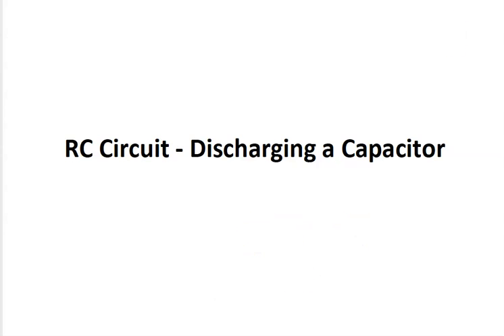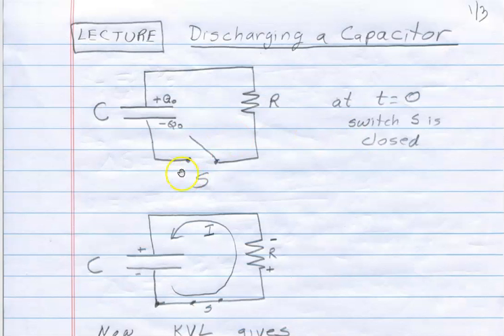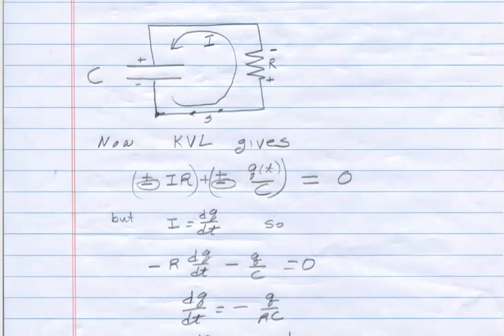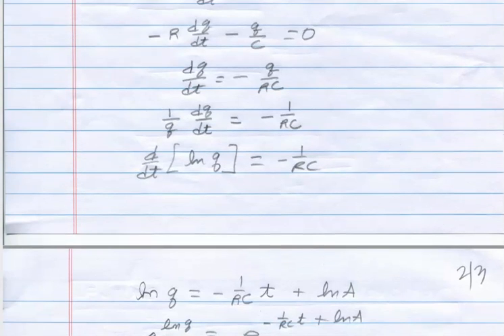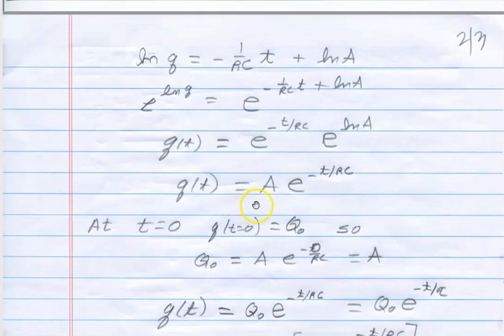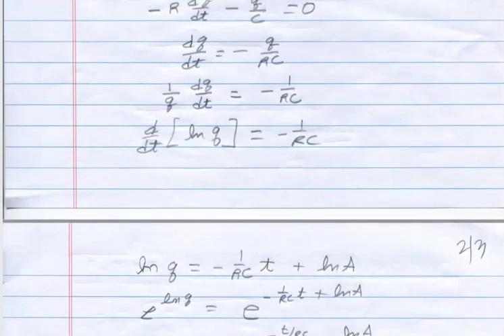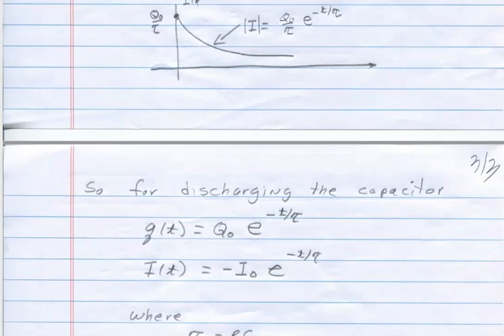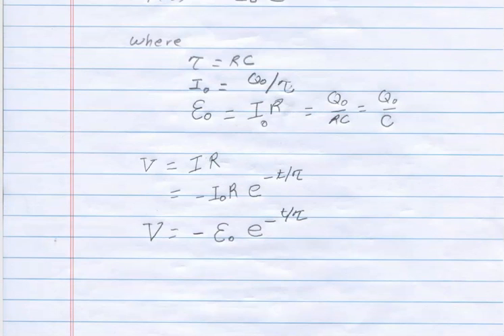Lecture 4c Discharging a Capacitor